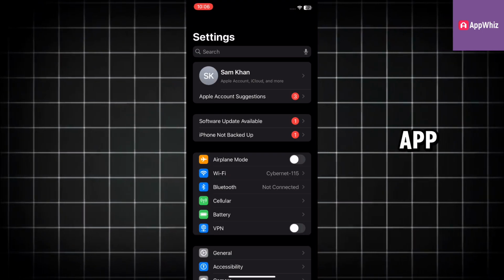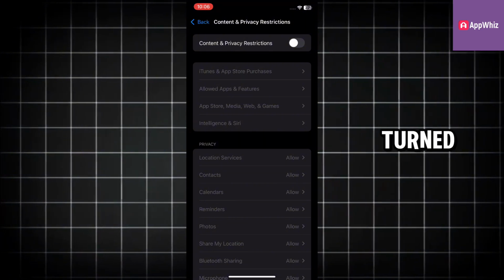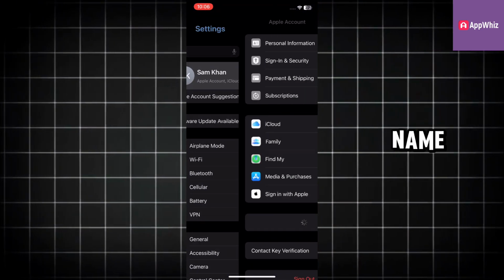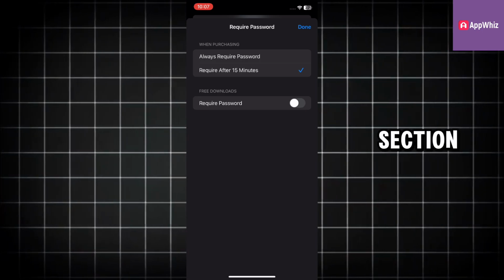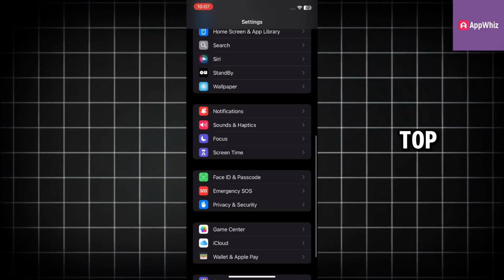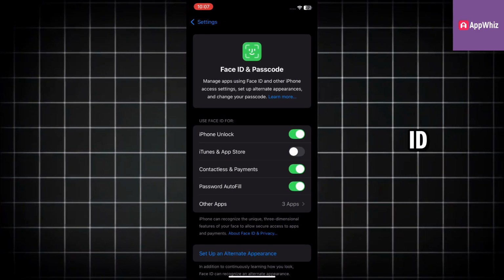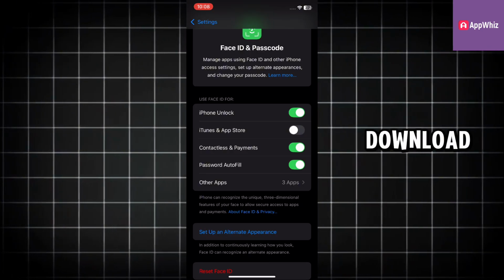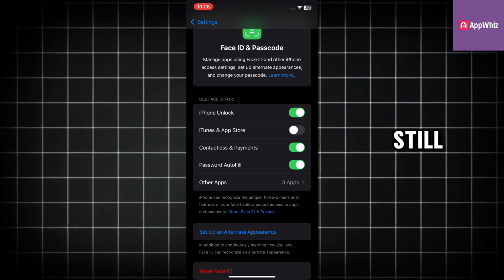How to Remove Password Requirement From App Store | Turn Off App Store Password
In this video, I’ll show you how to remove the password requirement from the App Store on your iPhone. If your iPhone keeps asking for a password every time you download a free app, this step-by-step tutorial will help you turn it off quickly.

This method works on the latest iOS versions and allows you to download free apps without entering your Apple ID password.

In this video, you’ll learn:
How to disable App Store password for free downloads
Where to find App Store password settings on iPhone
How to turn off Face ID for App Store purchases
Why paid apps still require a password

⏱️Chapters
0:00 – App Store Password Problem Explained
0:20 – Turn Off Content & Privacy Restrictions
0:45 – Disable Password for Free Downloads

⚠️ Note: This only applies to free apps. Paid apps will still ask for authentication for security reasons.

💬 Comment if this fixed your issue